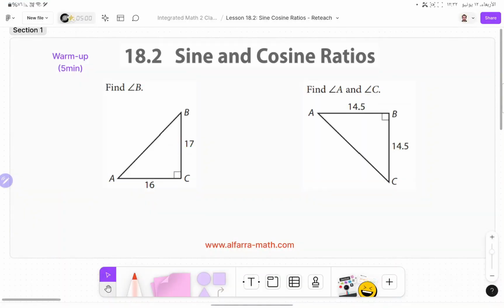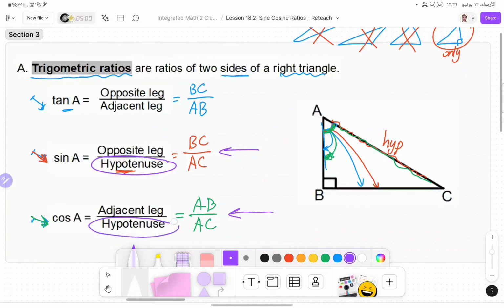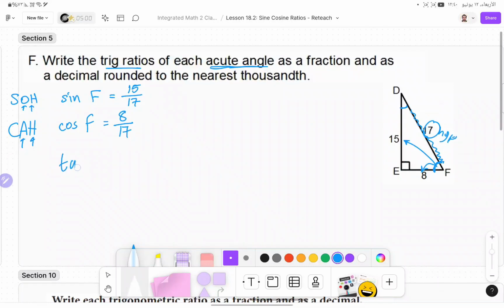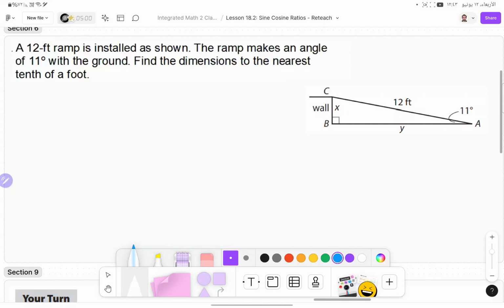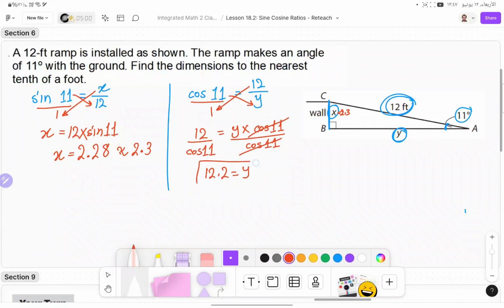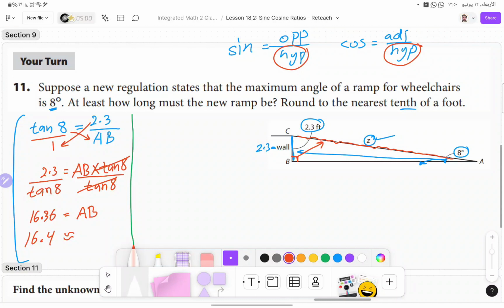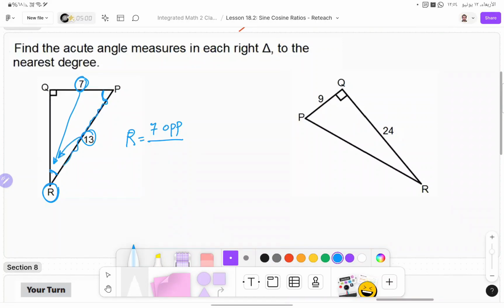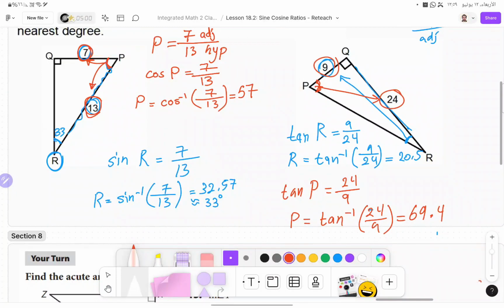Lesson 18.2 Sine and Cosine Ratios